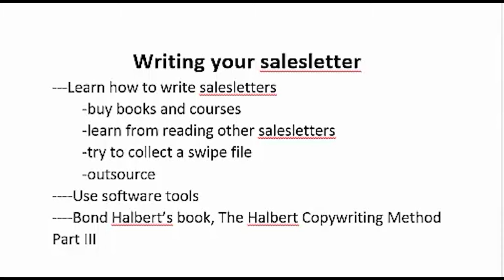how to create and launch a product monthly writing salesletter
Laffies Academy is a network of creators in the business sector that are creating content to assist you to be the best entrepreneur you can be.
There are many different online businesses that you can create and, in this article, today we are going to look at a couple of different types.  This article focused on creating online businesses and the different types that you can create.
The first kind of businesses that you can create when looking to create an online business would be a website which serves a particular niche in the market.  Many people have done on this, and this is often done by trying to find an underserved niche, building a website, and then profiting off of this small but profitable match.  A great place to find more information on this topic would be Here the author has created a website which finds underserved niches which you could potentially build a website around.  When you're building a website, you're going to want to find cheap keywords that you can use to help build your business as well as create good content.  By creating the content and then creating back links between yourself and other websites, you'll be setting yourself up to have a high page rank with Google.  By using AdWords to bring traffic to your website and then also developing your natural search engine traffic through building up a website, you will have built yourself a very solid business.  This is just one way of creating online business.
Another way to you can build and create an online business is through eBay.  This is an area which was particularly hot several years ago and remains a solid business proposition.  Many people can make a full-time income on eBay.  You will need to find a wholesaler where you can get products at a discount to sell on eBay.  The general idea when working on selling on eBay is to find a drop shipper.  A definition of a drop shipper is a wholesaler sells you a product and will ship the product to a customer.  You will buy the product at the wholesale price and then make money on the difference between what you buy the product for and sell the product for on eBay. Using the wholesaler allows you to focus on selling the product without worrying about stocking the product.  You do not need to worry about any sort of shipping or backend, but you will want to make sure that everything gets sent out.  If there are problems with shipments, the customer will be coming back to you and not to the wholesaler to.  If you go to worldwidebrands.com, you will find the best wholesale shipping directory on the Internet.
These are two of the different ideas in creating an online business. There are many ways to make money on the Internet, but these are two proven methods. You will not have to use a lot of money up front to create these online businesses and these businesses can be something that you will have great deal of success with. The Laffies Academy on
The Laffies Academy is a branch of the Laffies Network which consists of Laffies Gear, a sport shop in Midstream Estate in Centurion.
JL’s Tennis Academy is also part of the Laffies Network. JL’s Tennis Academy is probably the best tennis academy in South Africa. JLs Tennis Academy sends players to international universities and colleges annually, help players get on the ITF, WTA and ATP tennis tour as well as develop individuals to be the best person they can be while playing tennis socially.